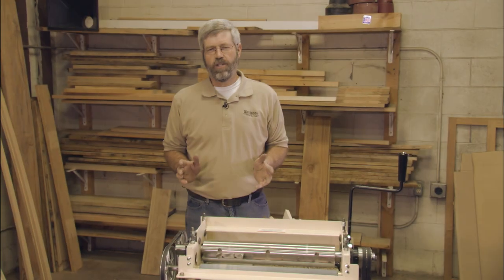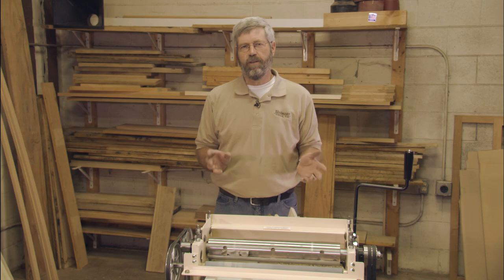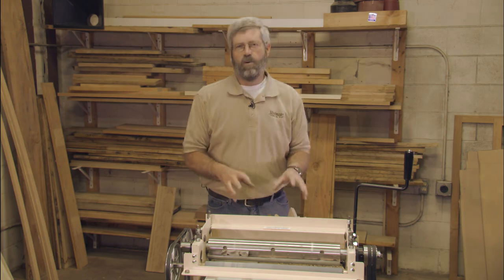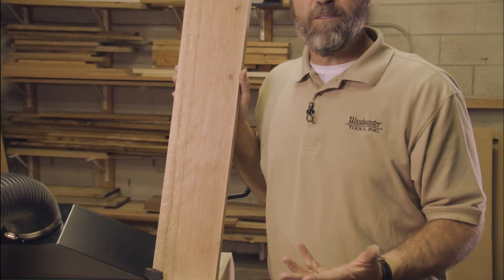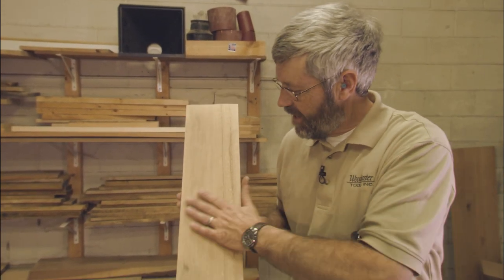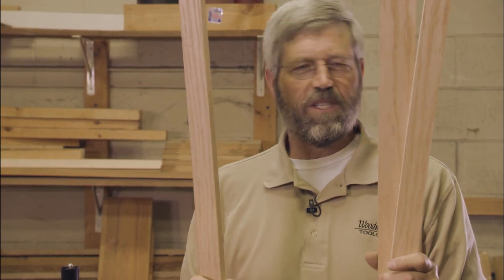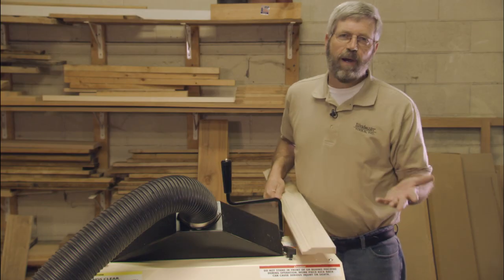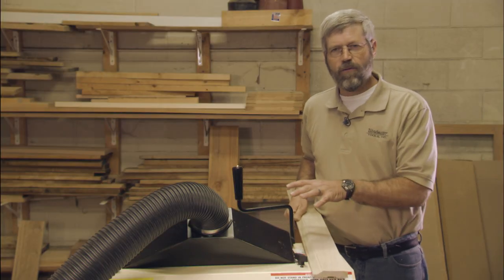The Woodmaster Planer/Molder Video: 4-in-1 Versatility Made in USA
Only Woodmaster continues to innovate and combine four powerful functions -- Molding, Planing, Sanding and Rip-Sawing -- in one affordable, USA-Made package!